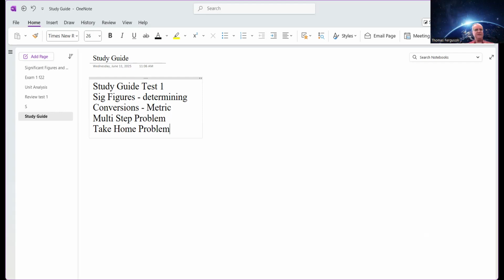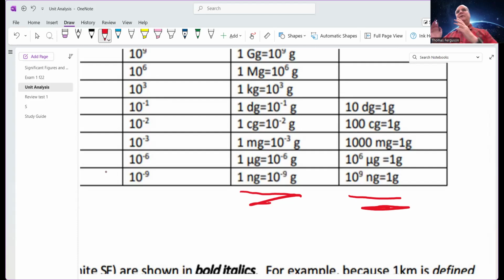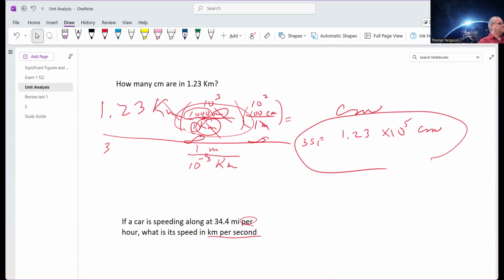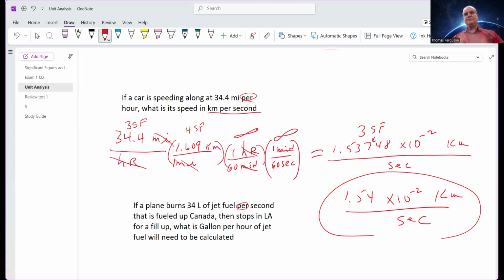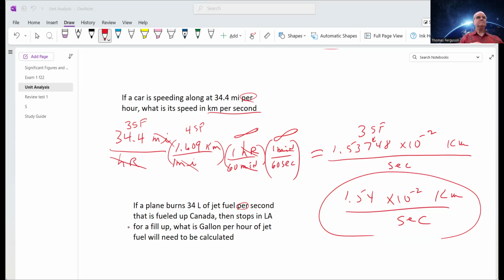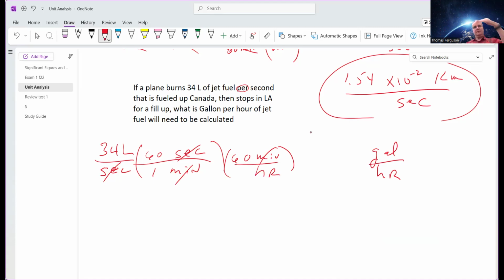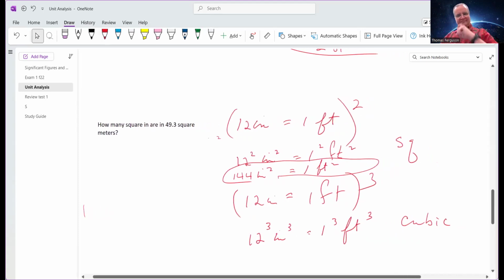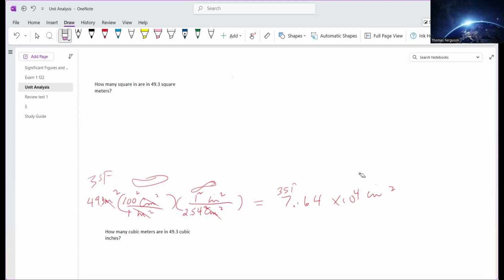Video unit 1 unit analysis 6 11 25